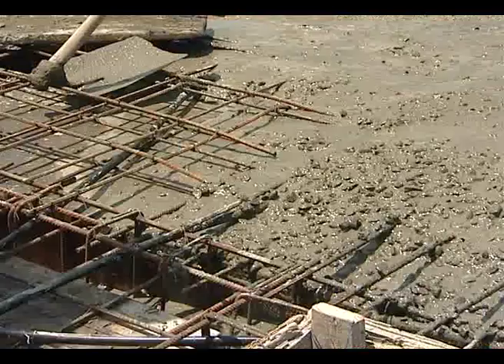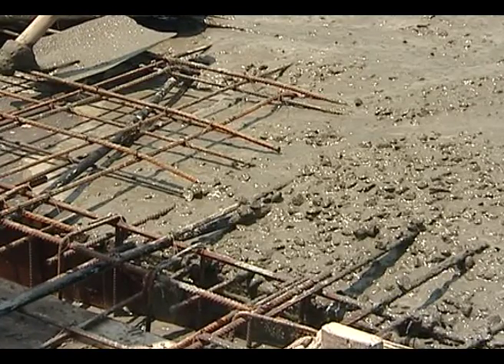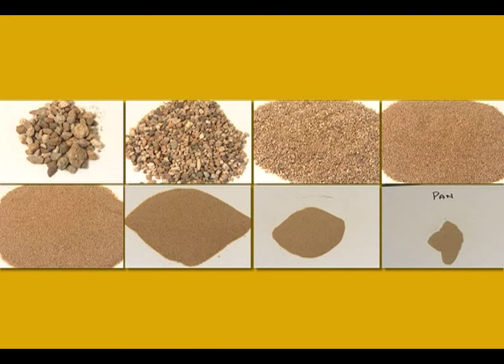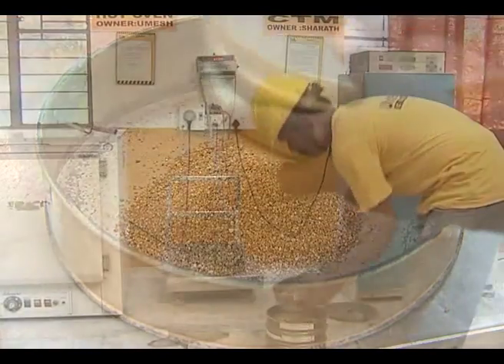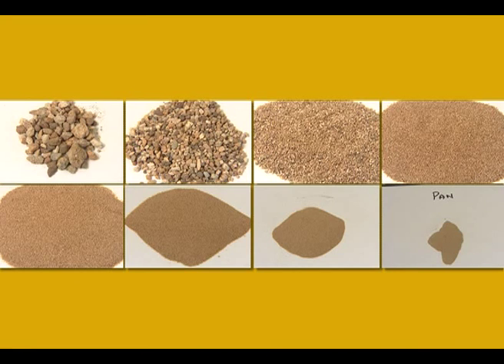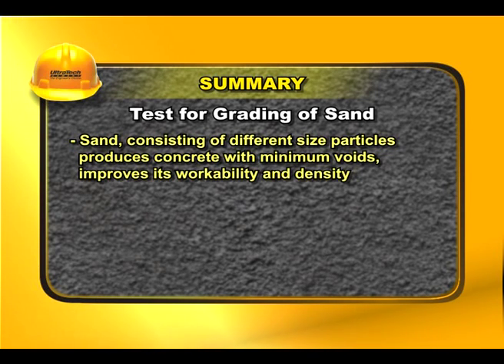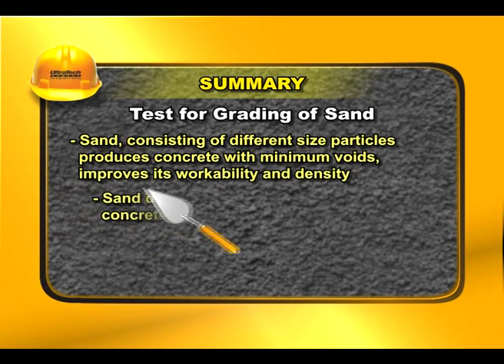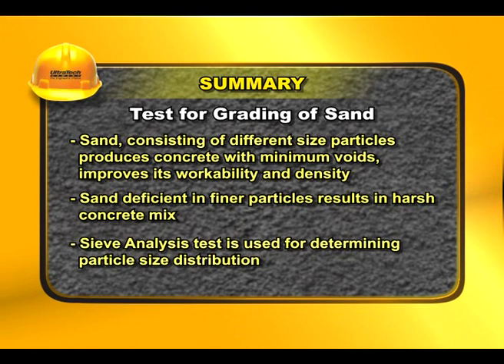TEST FOR GRADING OF SAND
Various sizes of sand particles help improve the quality of the concrete mix. A sieve test can be conducted to determine the particle size distribution in a unit mass of sand. Watch the video to know how sieve tests are conducted.